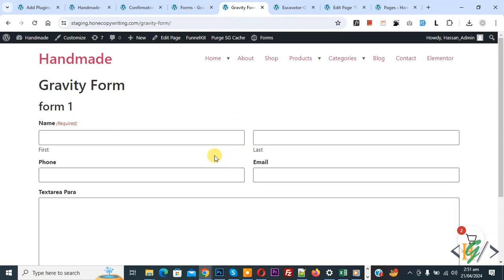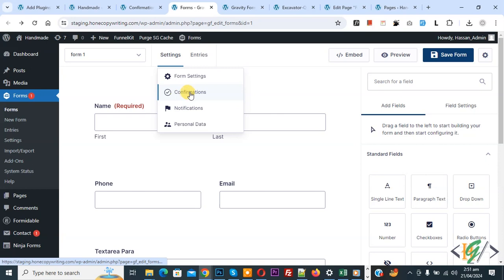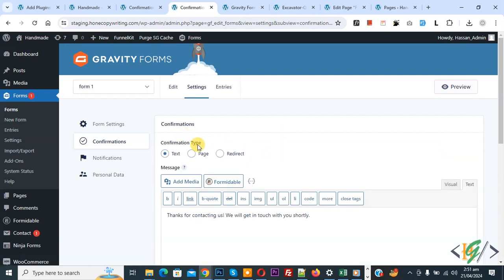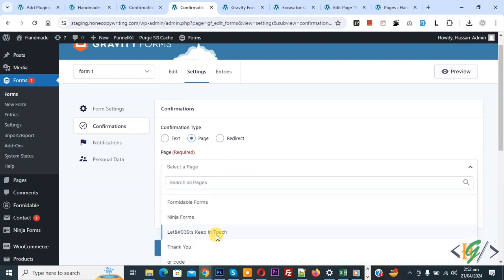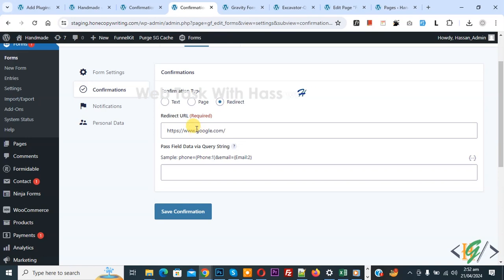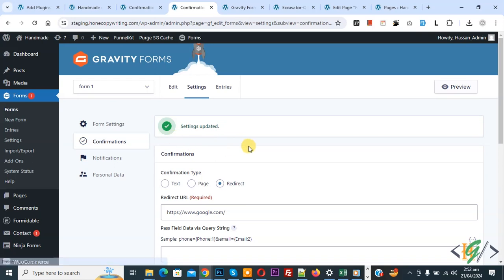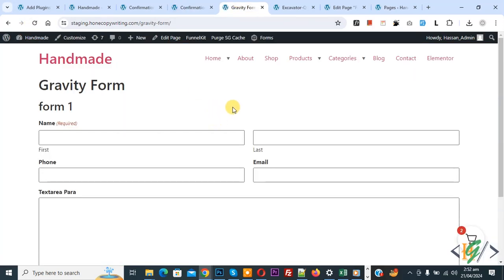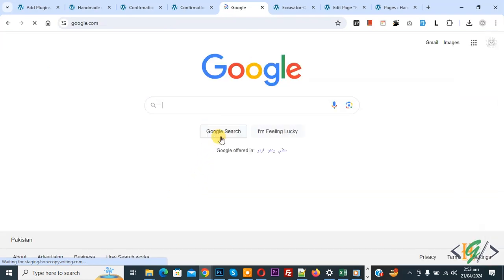How to Redirect Gravity Forms to Page or Custom URL After Form Submission in WordPress | Redirection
In this wordpress tutorial for beginners you will learn how to redirect form after user submit to page or custom url in gravity forms plugin in wordpress website. So in confirmation setting you can select option redirect then select page or add custom url according to your requirement.